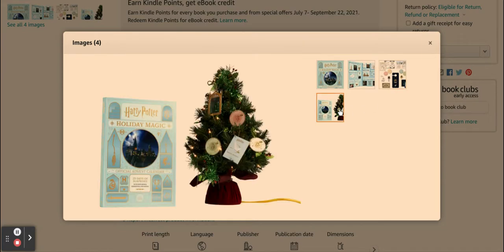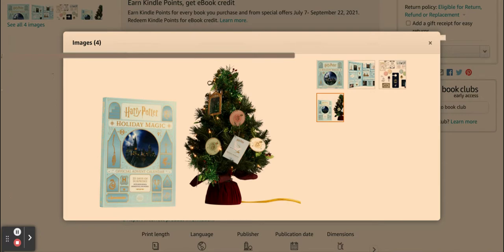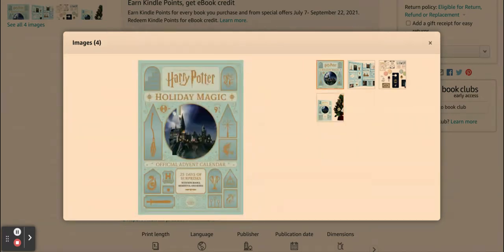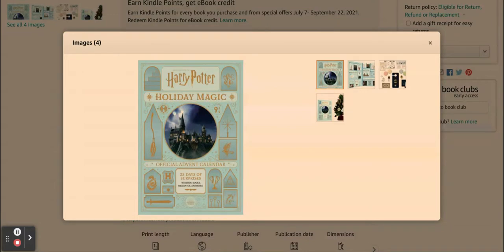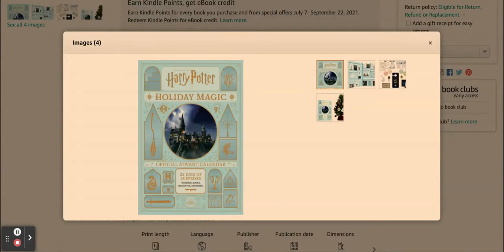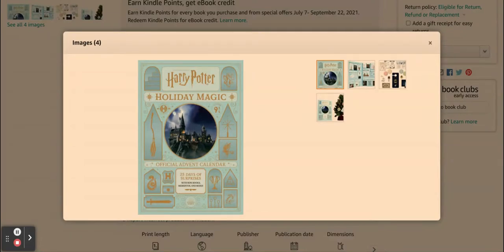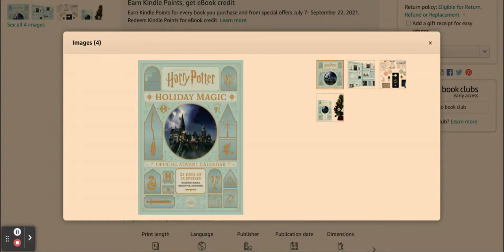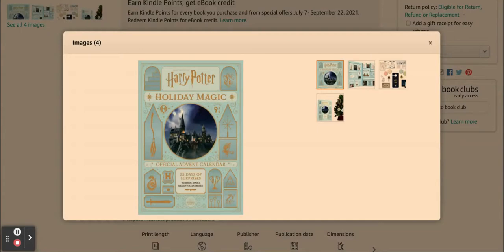Harry Potter Holiday Magic The Official Advent Calendar